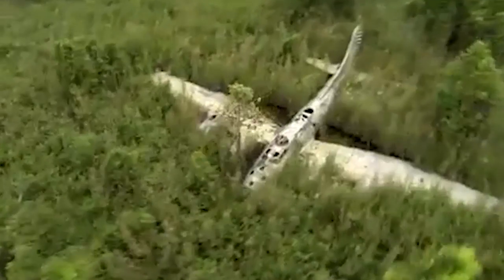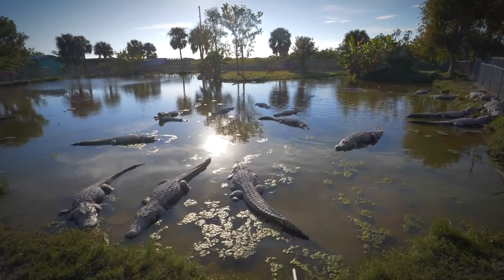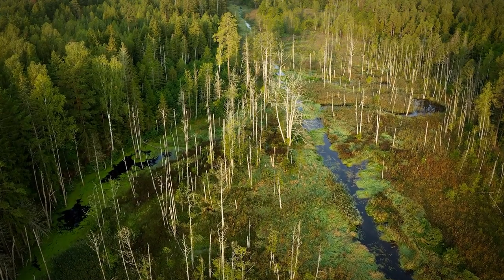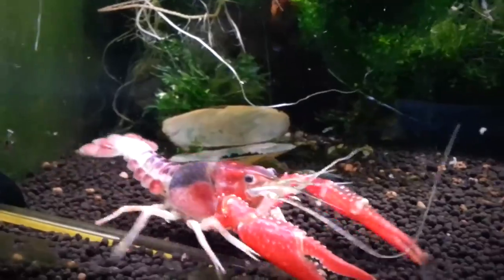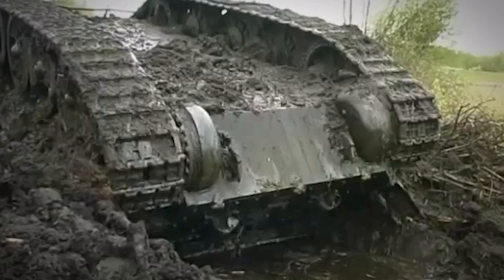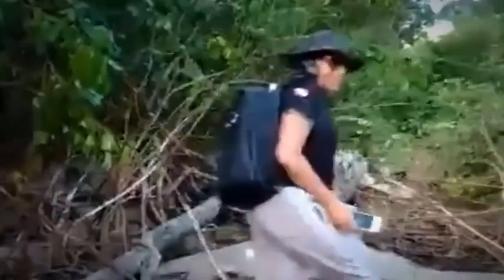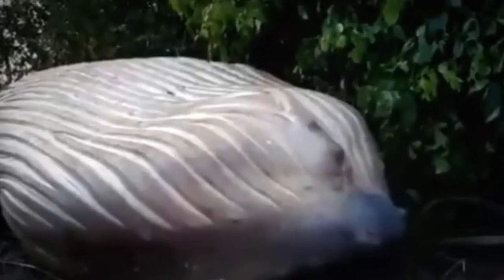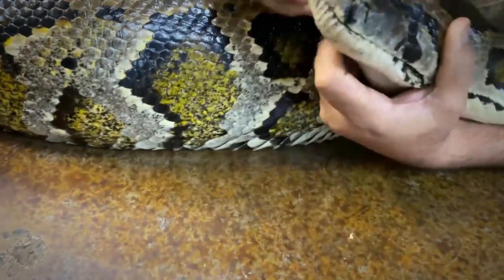What they Captured in a Swamp Shocked the Whole World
Swamps occur all over the world in many different sizes and many different forms. But whether we look at a freshwater swamp in Botswana, a saltwater swamp in Florida, or a brackish swamp in Bangladesh, we’ll see a lot of similar characteristics that define these unique geological areas. But what we don’t often see in swamps is what you’re about to see in these next videos. From sinkholes to swamp things, panthers to pythons - and that's not even scratching the surface… 15 Most Terrifying Things Found in Swamps